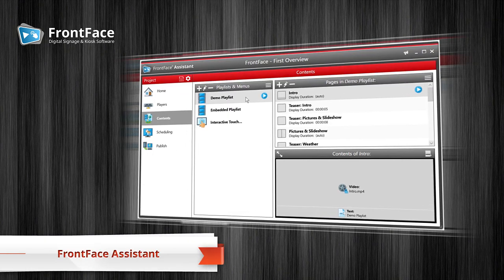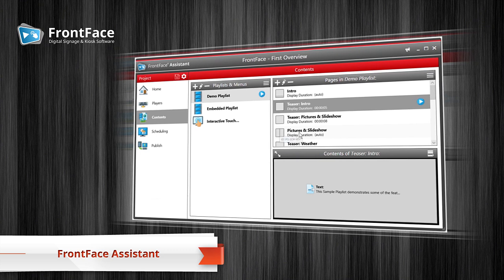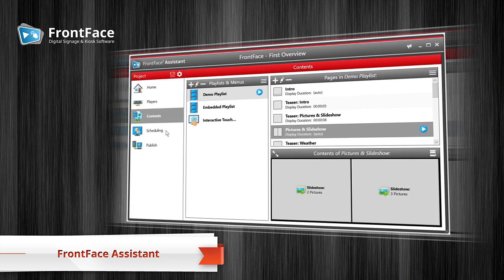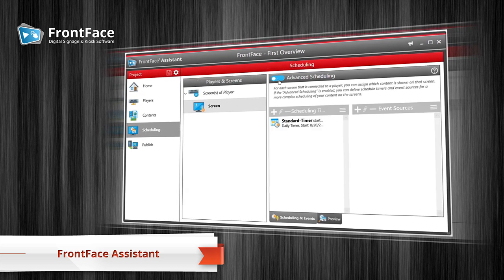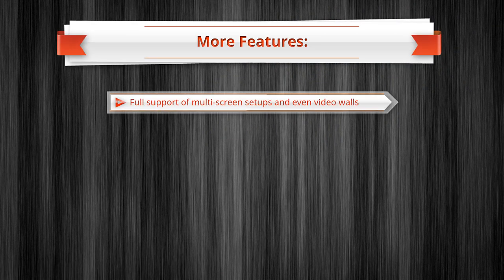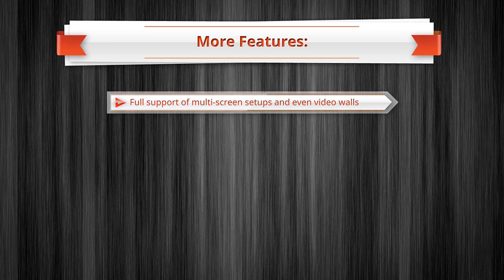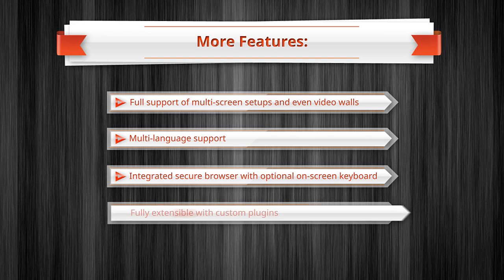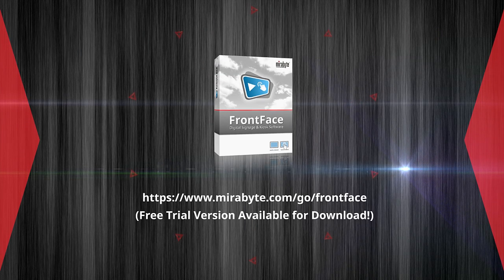FrontFace 4 - Digital Signage & Kiosk Software (English)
FrontFace is the easy-to-use, flexible but yet powerful digital signage and kiosk software solution for creating professional welcome screens, advertising or information displays, waiting room TV, public self-service terminals or touch screen kiosk systems. FrontFace supports the creation of both interactive and non-interactive systems without requiring programming skills!